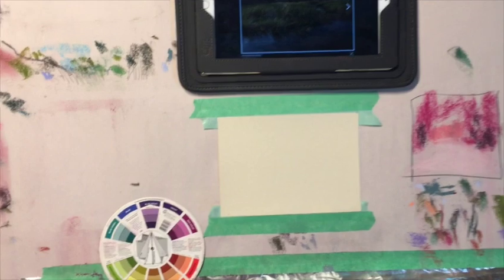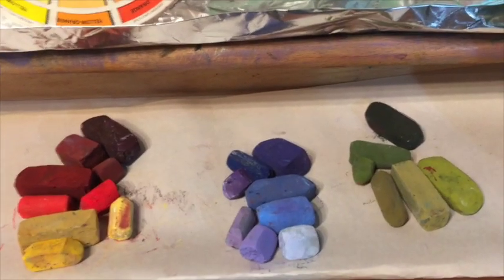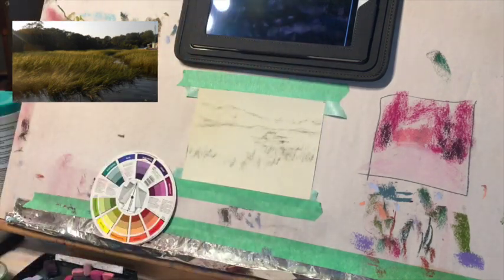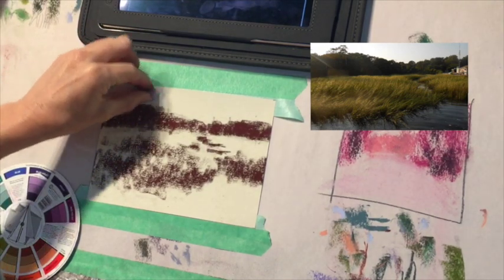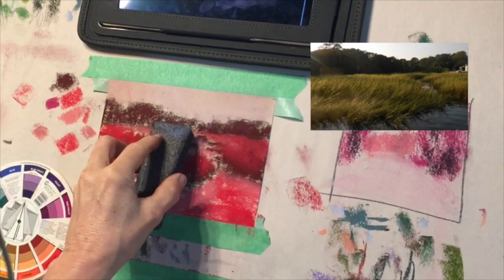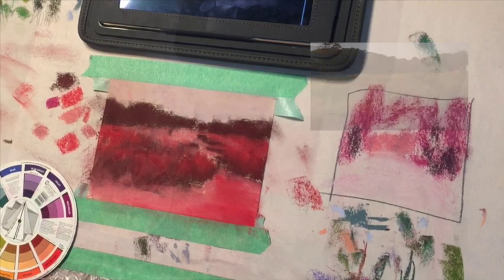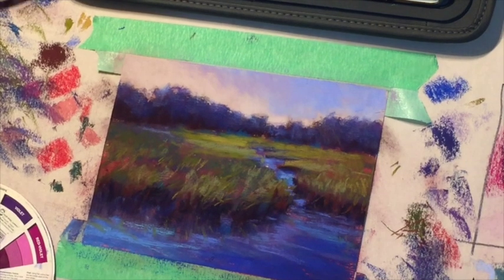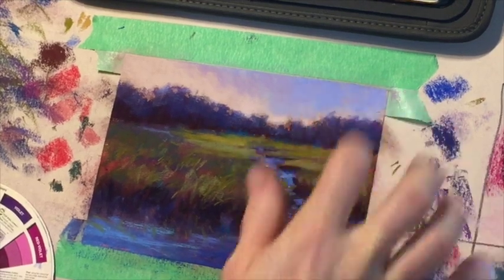How To Choose A Color Palette & More Tips for Pastel Painting!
A common question I get is, "How do I choose a color palette?" So in this video I take a step by step approach to show you a great way to choose a palette for your painting. I also share lots of other tips and tricks along the way.

I pray you enjoy and please join our FB group if you would like to share some of your work and join in the fun with lots of other artists of every level! (Monet Cafe' Art Group / on Facebook)

▽ Monet Cafe' Artists Bracelets (from Etsy Store)👇